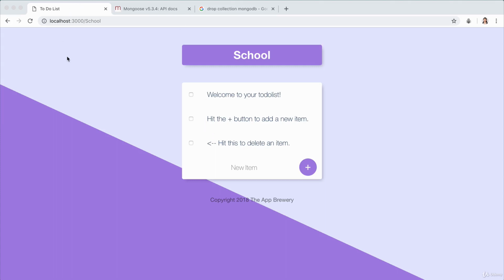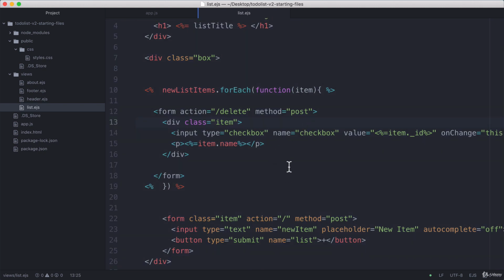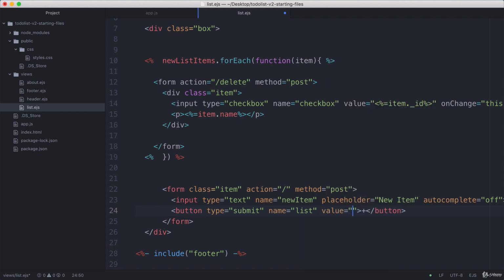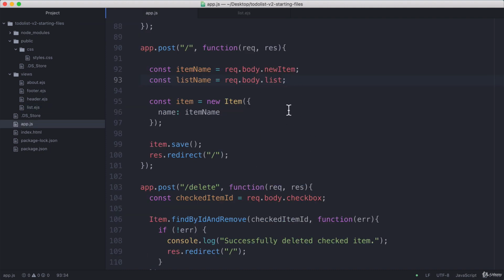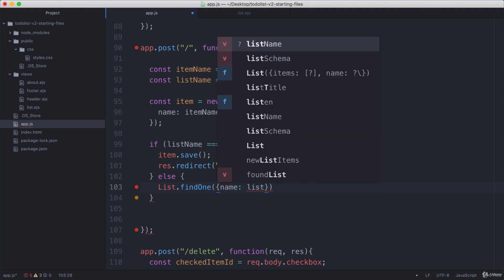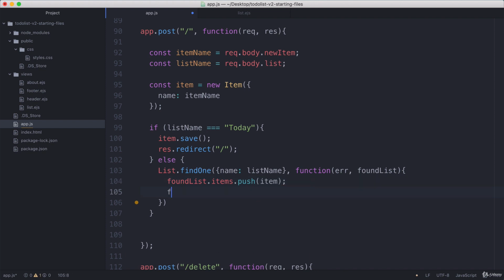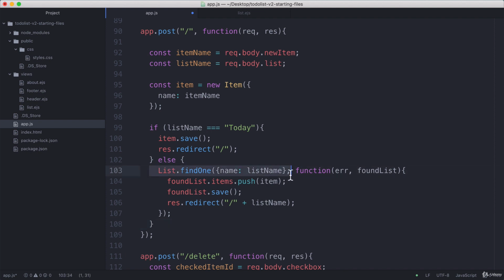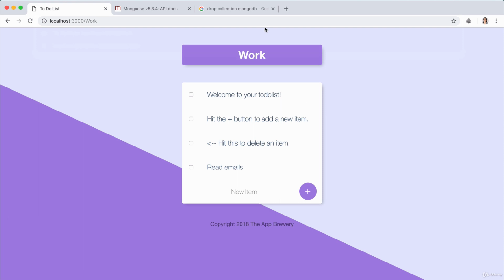Adding New Items to the Custom ToDo Lists